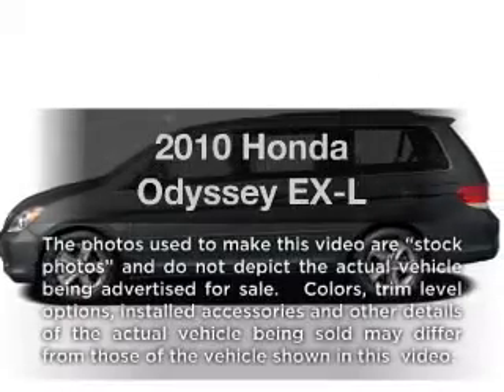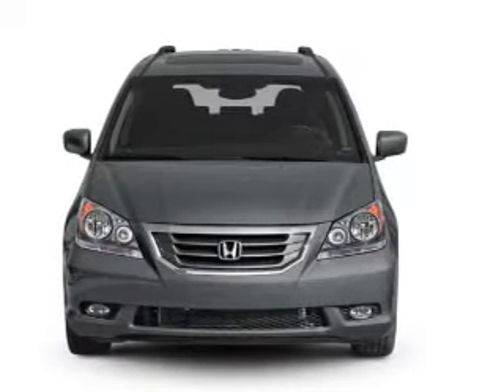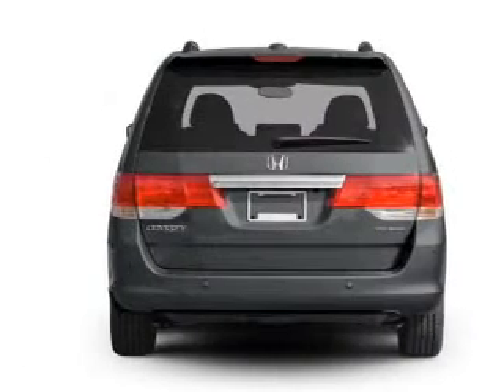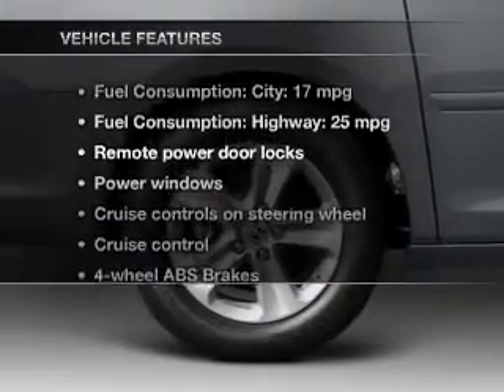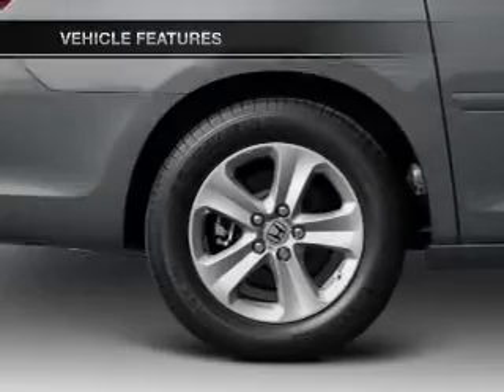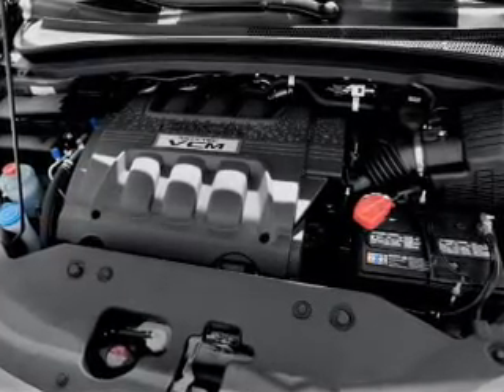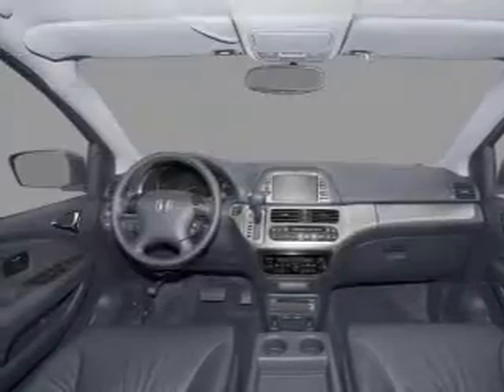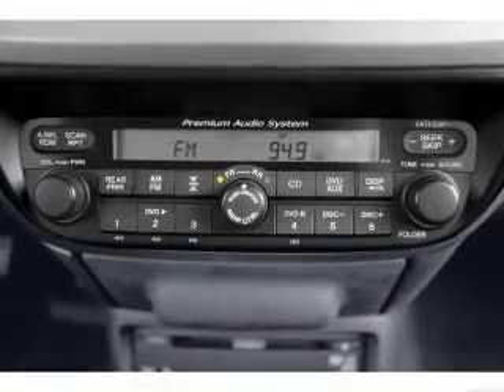2010 Honda Odyssey - Old Bridge NJ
Year: 2010
Make: Honda
Model: Odyssey
Trim: EX-L
Engine: 3.5 liter 6 cylinder 24 valve
Transmission: 5-Speed Automatic
Color: Mocha Metallic
Mileage: 30449
Address:
1101 US highway 9